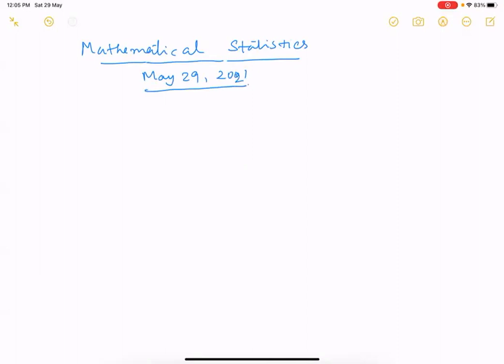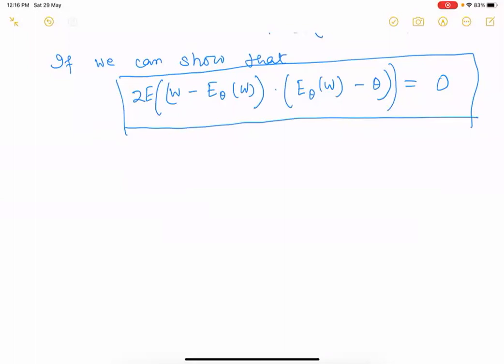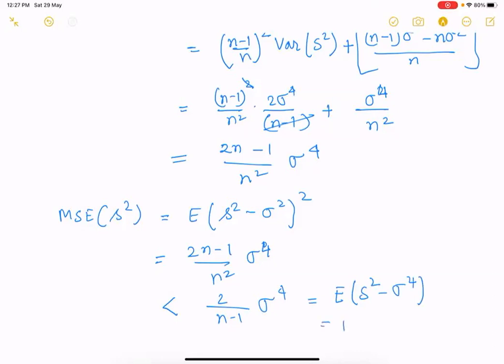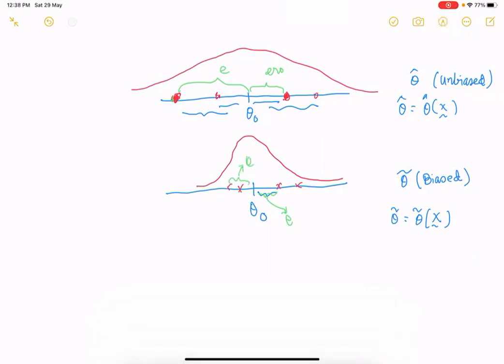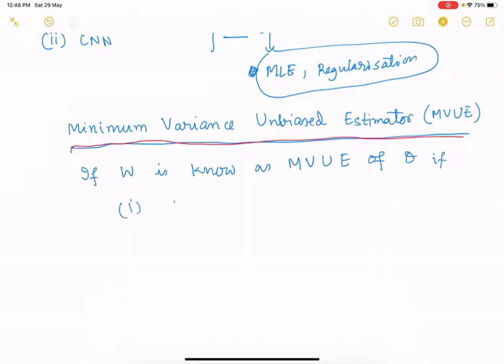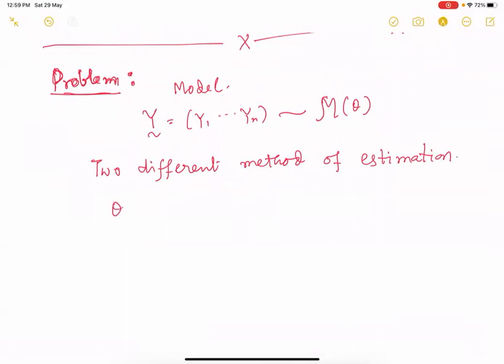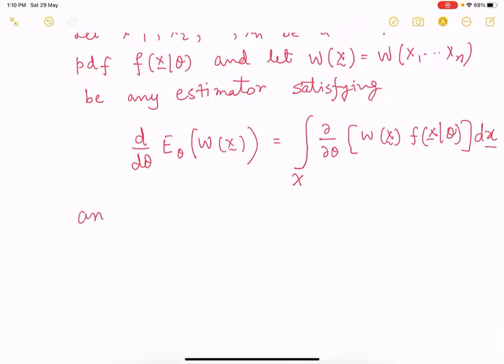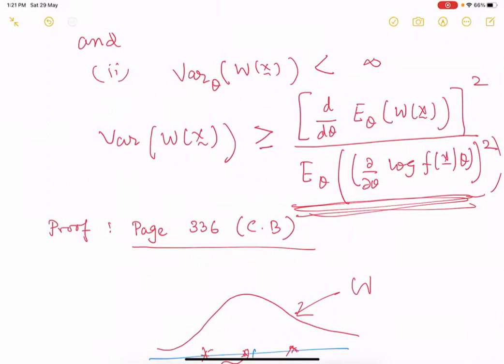Mathematical Statistics: Lecture 07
We discuss (1) Mean Square Error, (2) Bias-Variance Trade-off, (3) Cramer-Rao Inequality